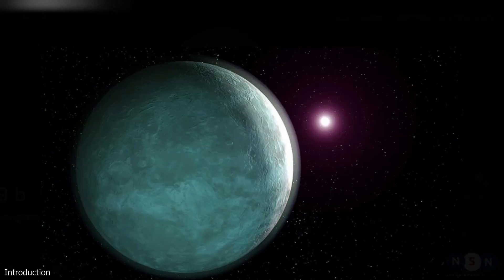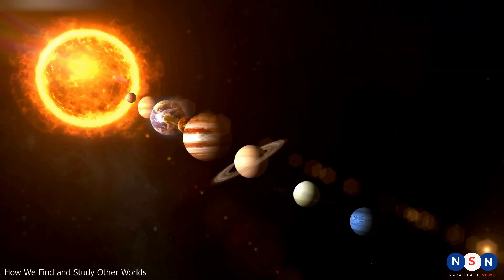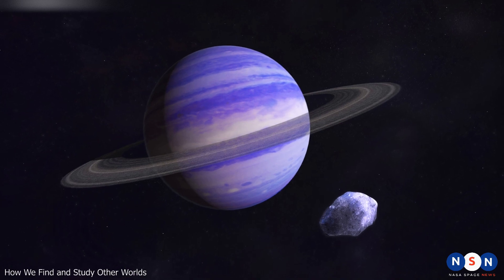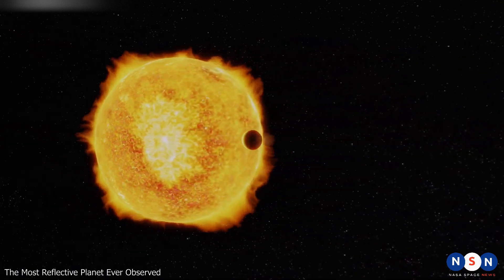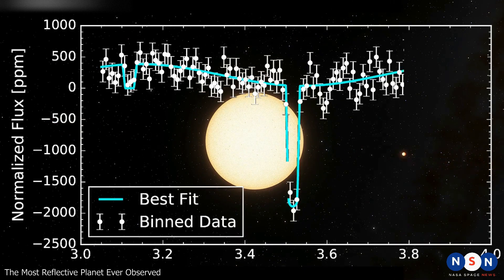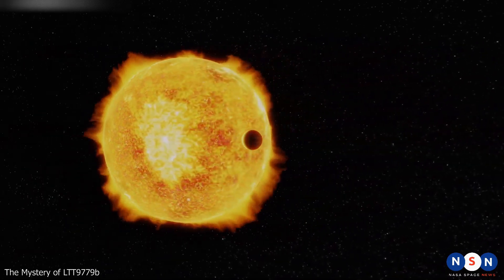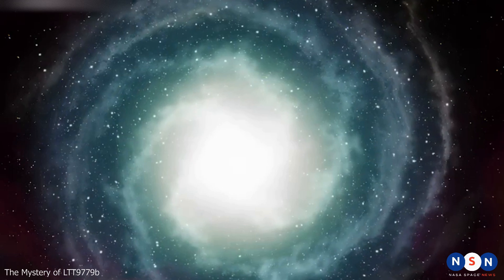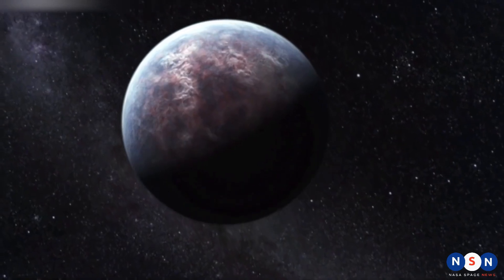How This Planet Broke All the Rules of Planetary Physics and Evolution!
In this video, we will explore one of the most bizarre and amazing exoplanets ever discovered: LTT9779b. This planet is so shiny and reflective that it looks like a giant mirror in the sky. It is hotter than molten lava and has an atmosphere made of metal and glass. It does not fit into any of the existing models of how planets form and evolve. How did this planet come to be, and what can it teach us about the diversity and mystery of the universe? Watch this video to find out!